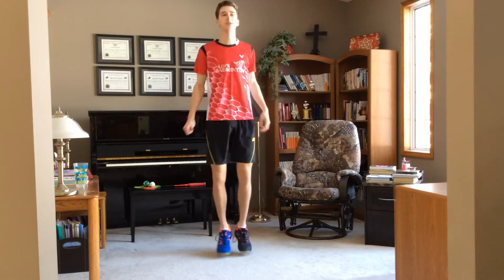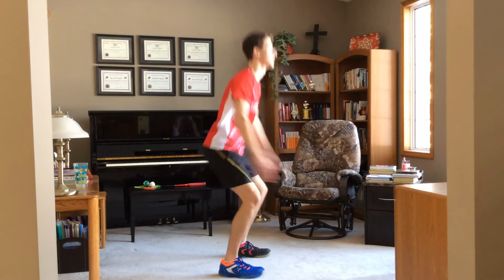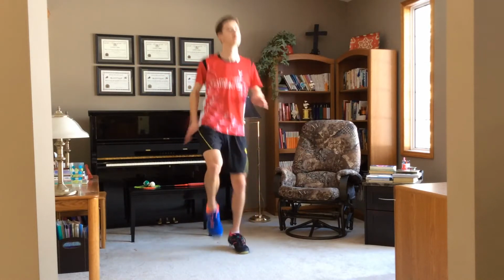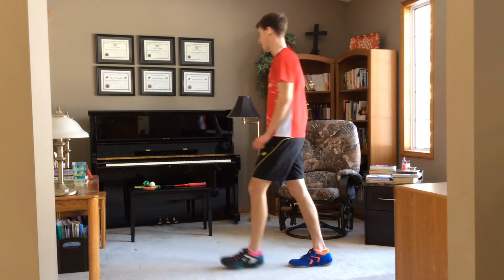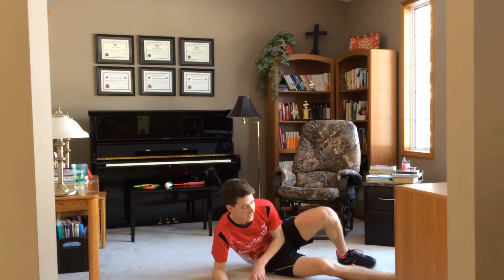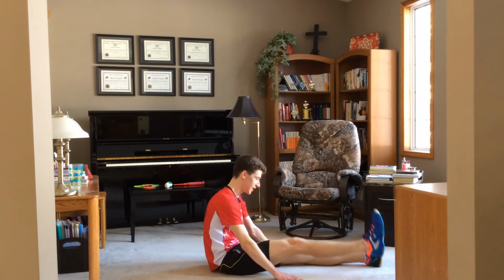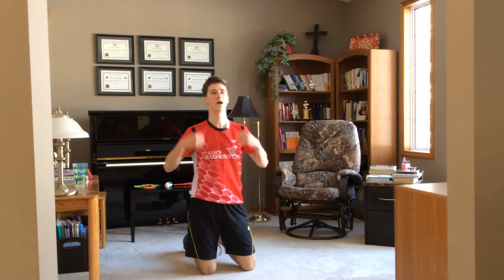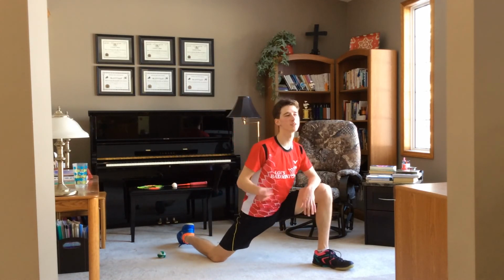Fitness with Brandon #2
This workout includes: fast feet and jumps (20 seconds slow, 30 seconds fast), core exercises and some ideas for hand-eye coordination games.